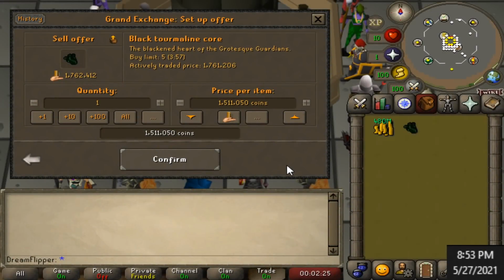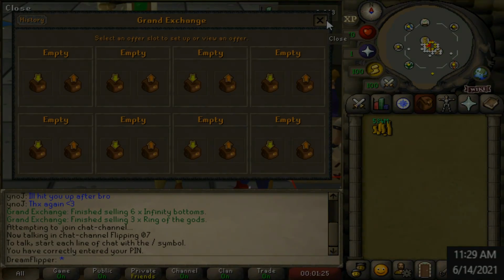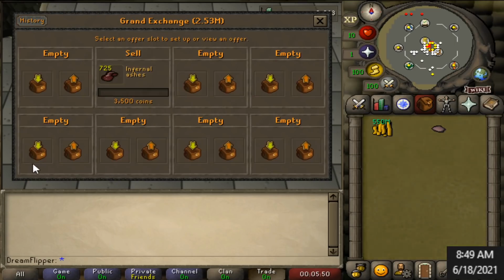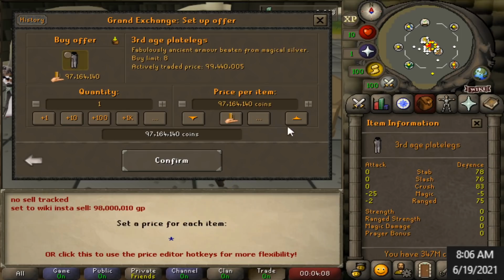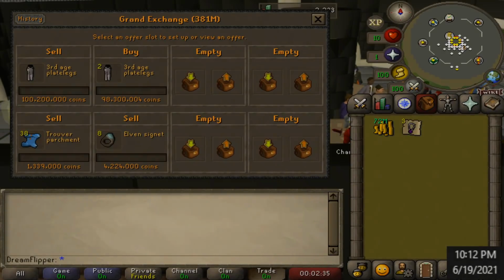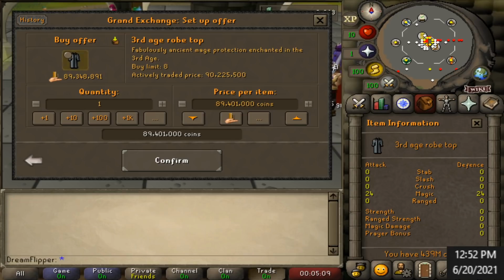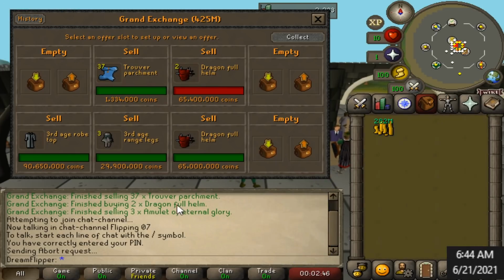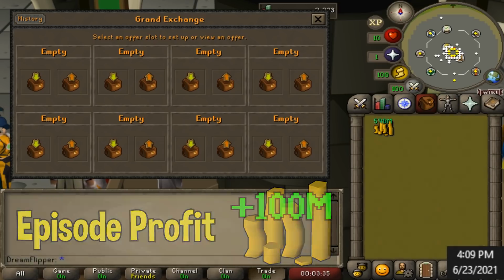I Invested in a Scythe... But Left for 3 Days! P2P Flipping to Max Set #11 [OSRS]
Well the last month has been pretty interesting for my flipping series. Today's episode is going to contain a ton of footage from the last month of flipping. After today we are nearly going to be caught up with current events. This week I finally make our my first investment for the account.

Around 5 months ago we started this journey, now we can even flip the scythe of vitur. Starting in the next episode I am going to be starting up some more investments. I think this is going to be fun to watch, even if its not always successful.

RULES:

-Start with Only 1GP at the Grand Exchange
-Must obtain all money from flipping
-Once a gear Item is purchased that can lock in the item slot
-Use of Alt Accounts will be allowed

Music Used
Krik

Clan Chat:
"FlippingOSRS"

Clakclak
need my pills
Capi
SagesRain
JacobS
Collin Corley
All Things Gaming
Timothy Chen
Capi
GuyFawkes1227
Chelsea Main
Herieman
RedKamakaze
Tyler Mccutcheon
Valhalla Lad
BirdBot
ndm0001
Brian Robinson
Basstich
BradSings
Ian Ian
Whales FTW
Ocilot
Kush Patel
Brandton Graffin
William Corley
Vasil Cholakov
EarthPodcast
Faerell 2000
Michael